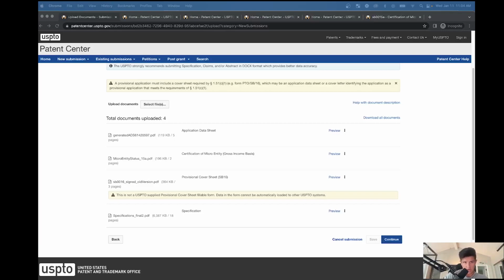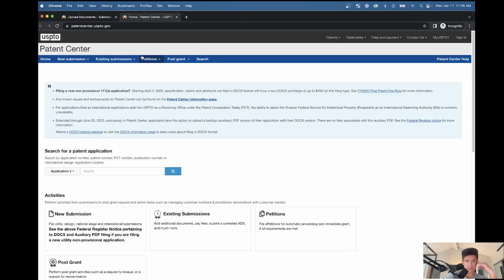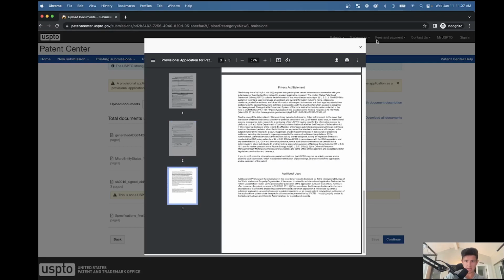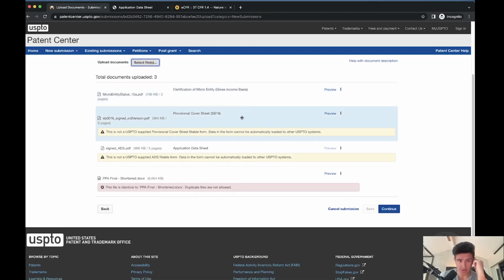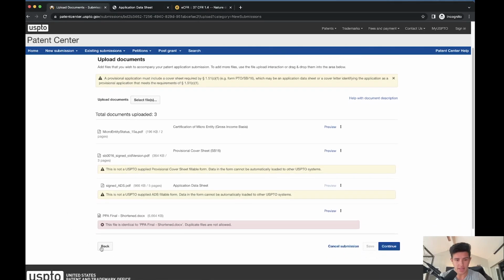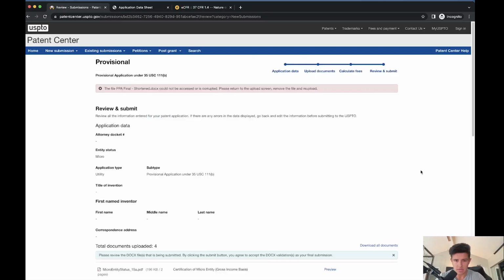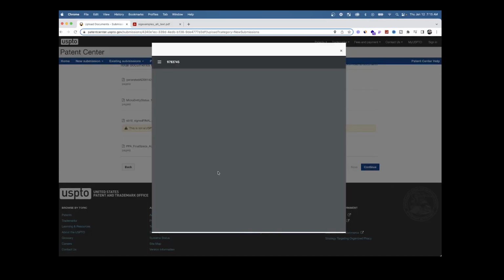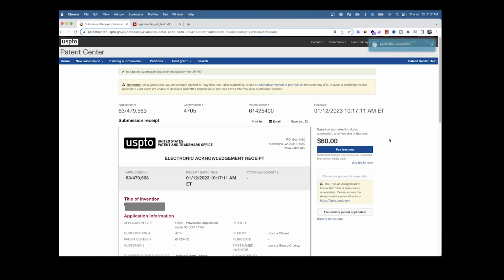Submit Your PPA! USPTO Website Tutorial - 15a, SB16, Specs - Fix These Mistakes